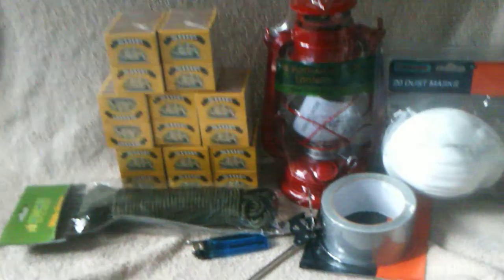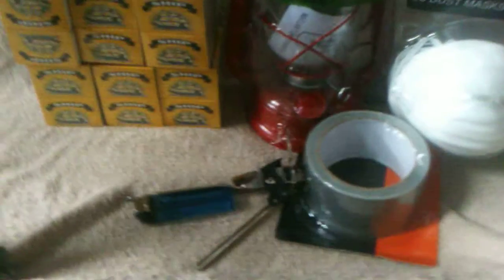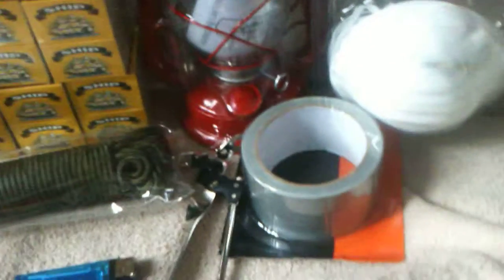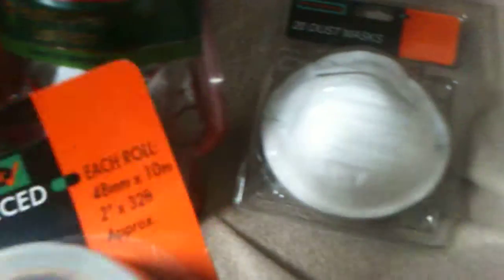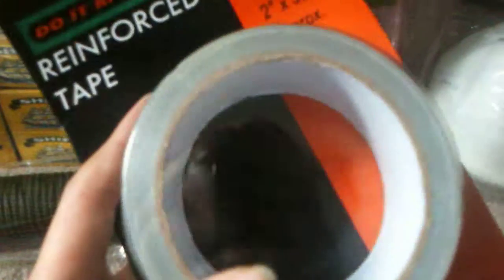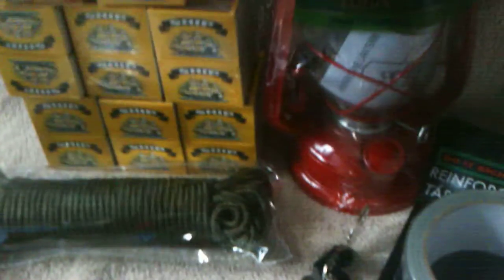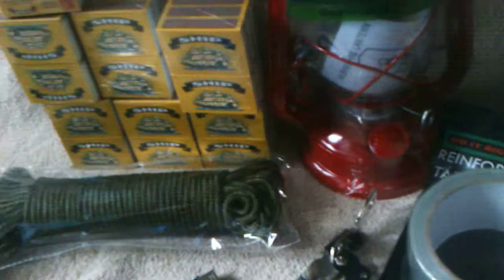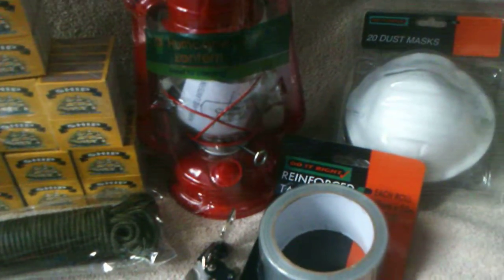Tentmanross weekend preps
some things i picked up this weekend